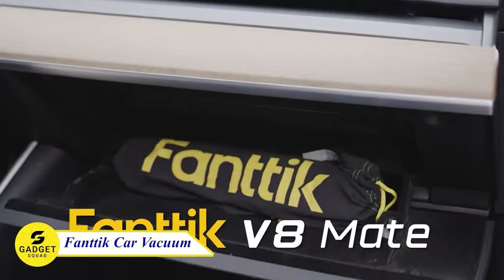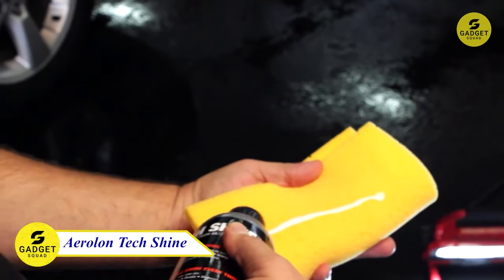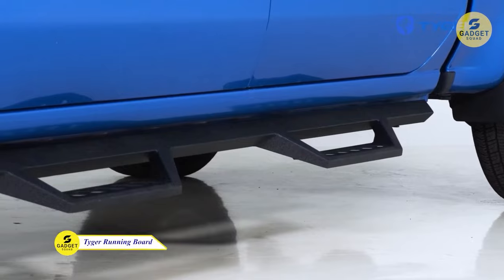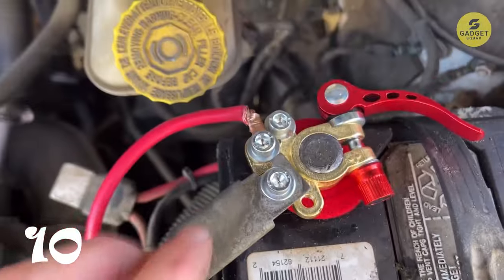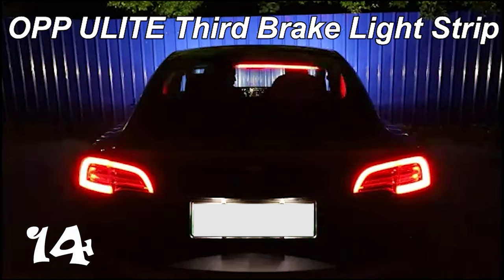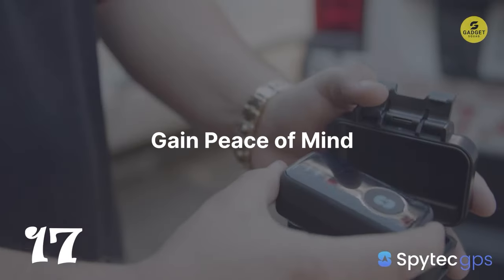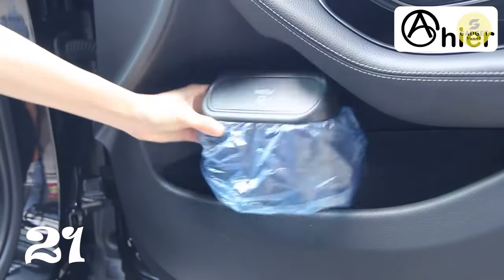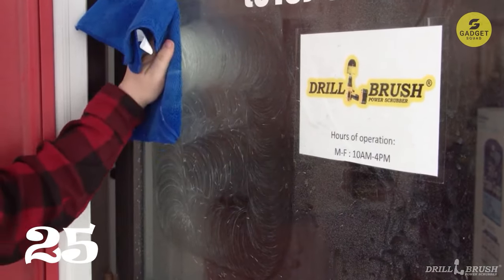25 Best Car Gadgets On Amazon 2024!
Are you looking for the best car gadgets on Amazon? In this video, we're going to share with you 25 of the best car accessories on Amazon. From best interior cleaners to tire inflators, these are the best car gadgets you'll find on Amazon!

Whether you're looking for a new gadget for your car or just some new car accessories, this video is for you! We'll share with you some of the best car gadgets on Amazon, so you can find the perfect item for your needs. Hopefully, this video will help you find the perfect car gadgets for your needs!

➤00:00 - Intro
➤00:18 - Fanttik Car Vacuum
➤00:59 - K&K Snow Socks
➤01:32 - Binize Video Box
➤02:08 - Aerolon Tech Shine
➤02:49 - BlueDriver Scan Tool
➤03:24 - AFA Tooling Wheel Chocks
➤04:05 - LanderX Running Board
➤04:35 - CKAuto Tire Repair Kit
➤05:07 - Airmoto Air Compressor
➤05:42 - Battery Terminal Connectors
➤06:11 - FLYSWAN Snow Tire Chains
➤06:40 - Nilight Light Strip
➤07:08 - BACtrack S80 Breathalyzer
➤07:39 - LED Brake Light Strip
➤08:09 - SinoTrack GPS Speedometer
➤08:36 - REXING V1 Dash Cam
➤09:13 - Spytec Mini GPS Tracker - Mini GPS Tracker
➤09:46 - Car air freshener
➤10:15 - Kwak's Car Air Freshener
➤10:43 - Car Seat Gap Organizer
➤11:14 - AHIER Trash Can
➤11:42 - Rain-X Fluid
➤12:05 - CAR GUYS Super Cleaner
➤12:31 - Valorcielo Support Handle
➤12:57 - Drillbrush Drill Brush